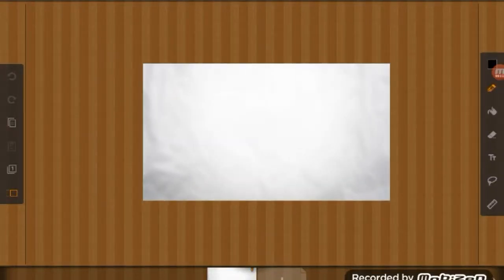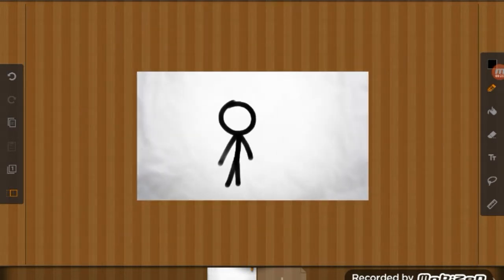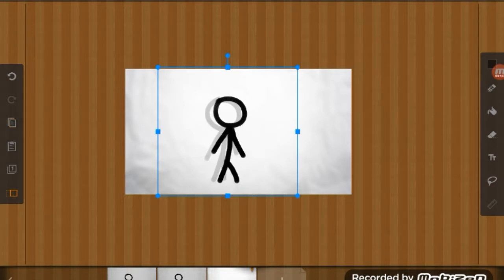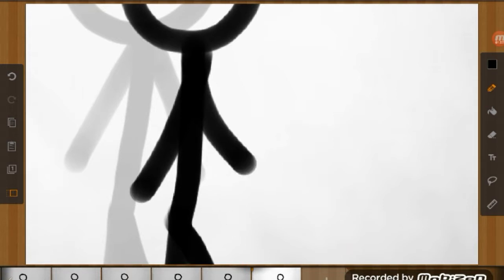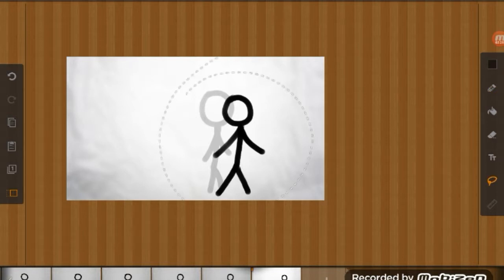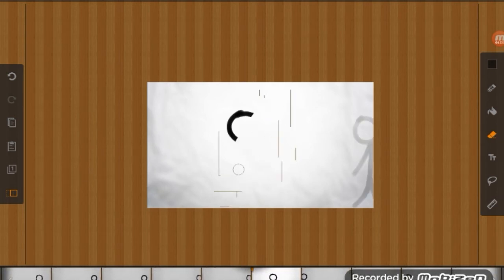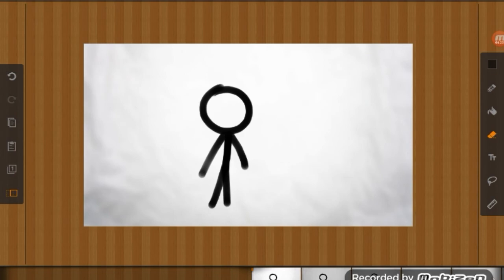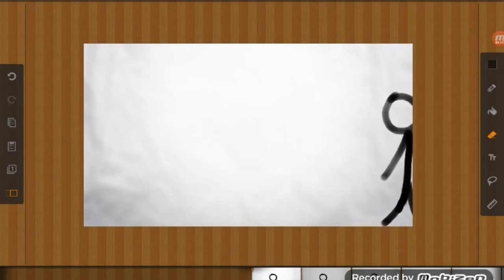This is how i make my animations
Sorry i haven't been uploading I've been really unwell